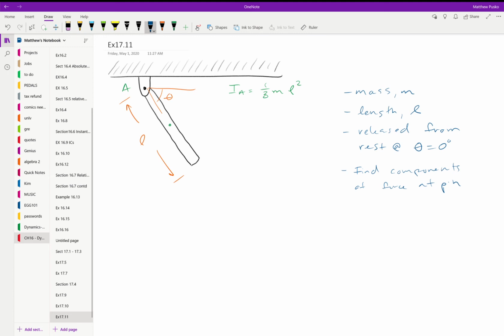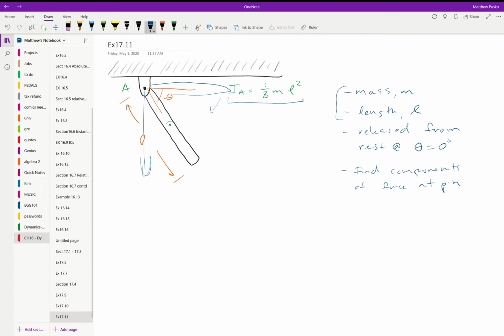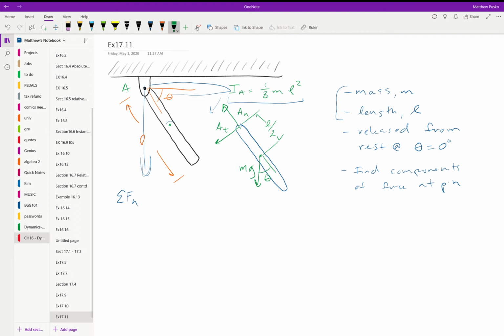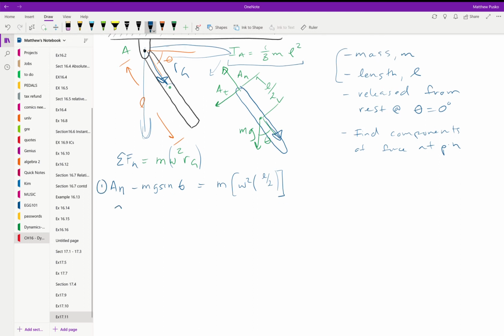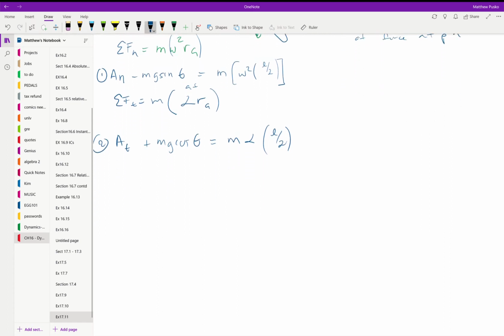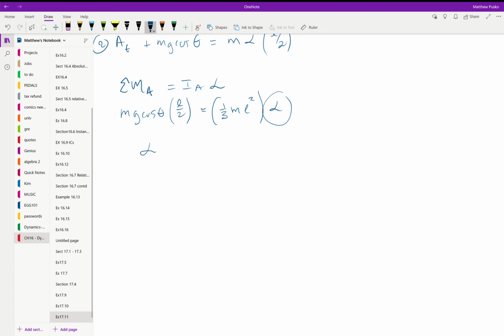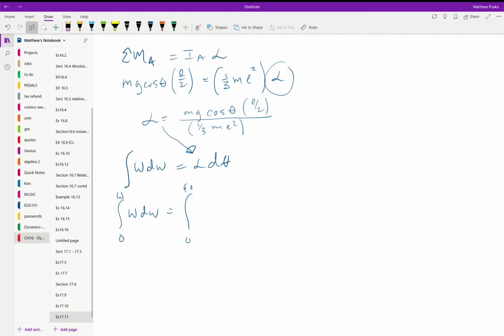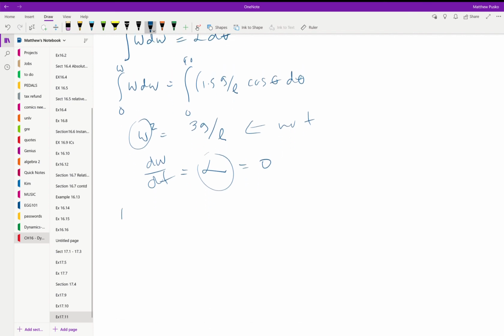Ex 17.11 - Engineering Dynamics - Matt Pusko